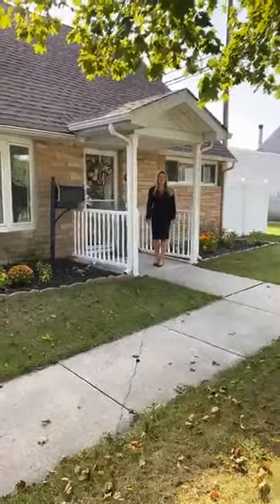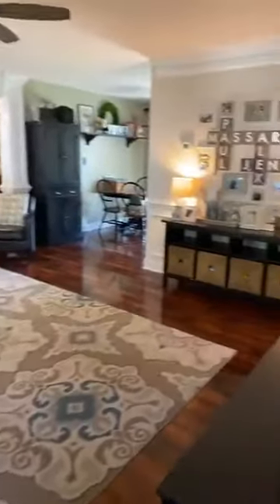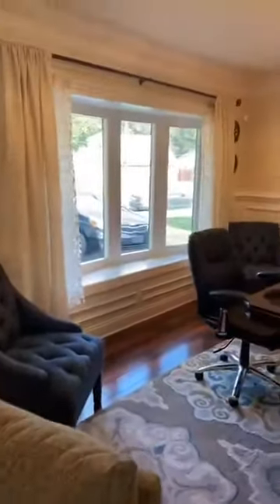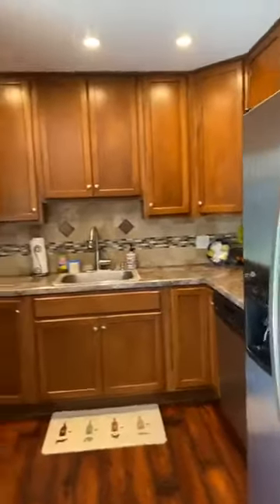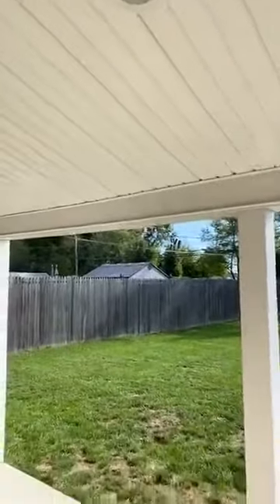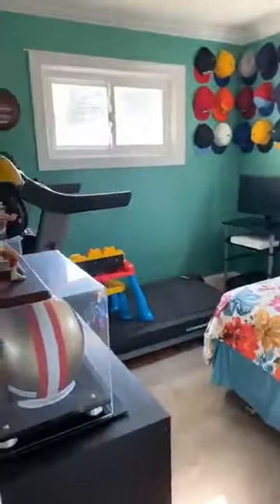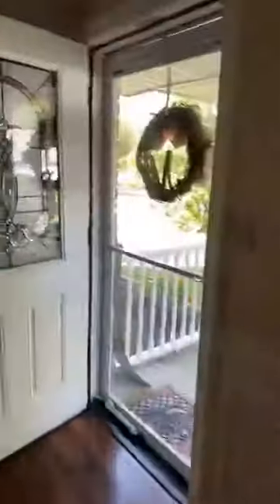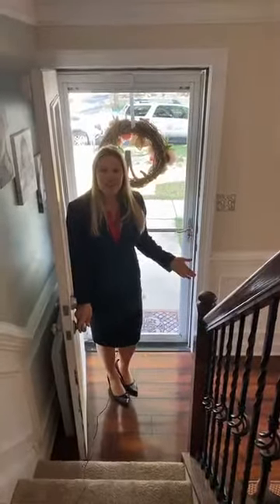6 Timothy Lane Home Tour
Gorgeous & well-maintained home.  Connection was lost on the upper two rooms but pictures are provided on our facebook